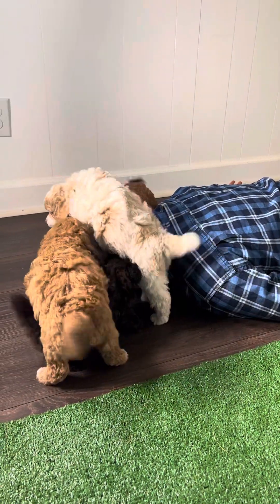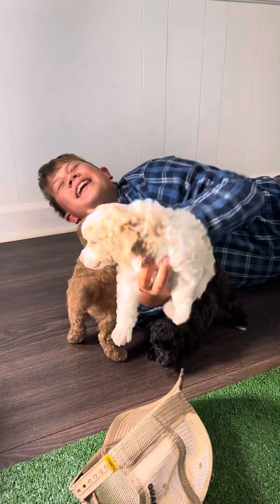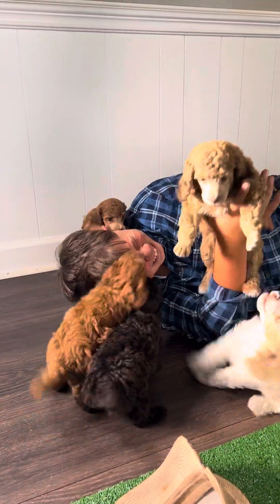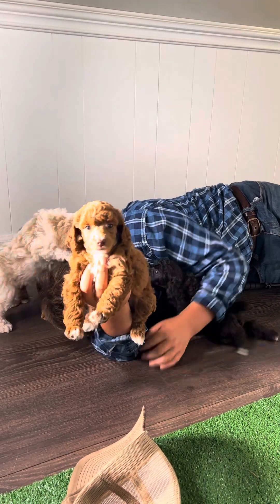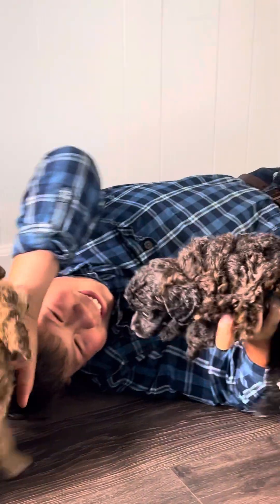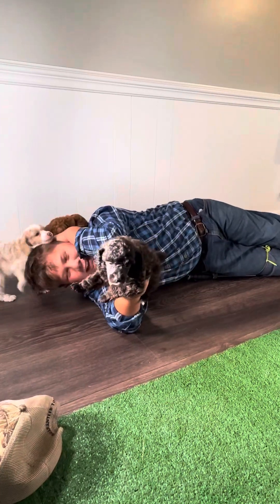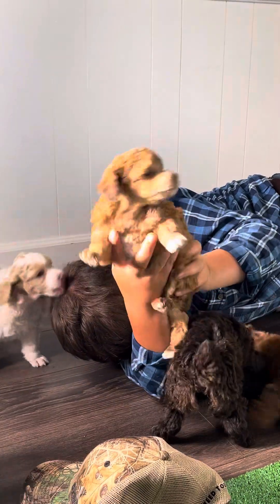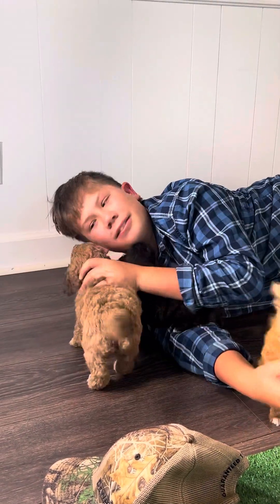Large Miniature AKC Poodles Available miniaturepoodle #puppytraining